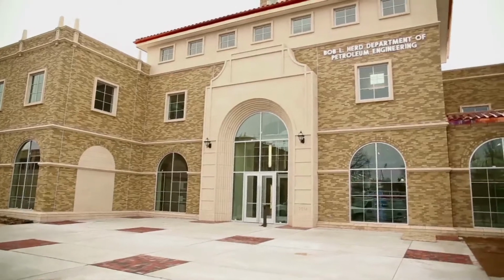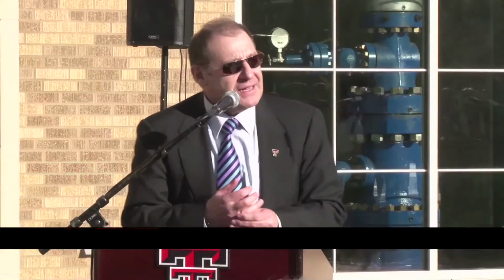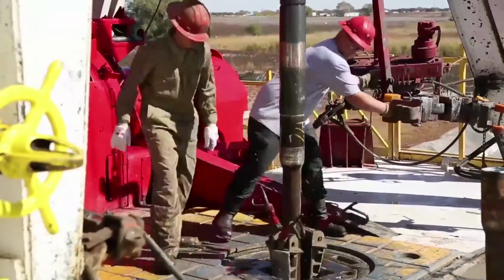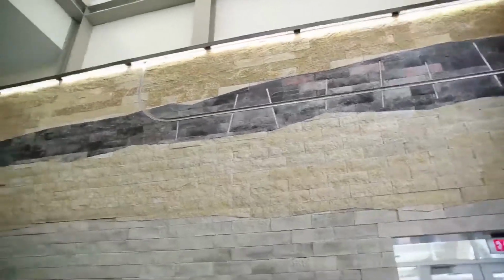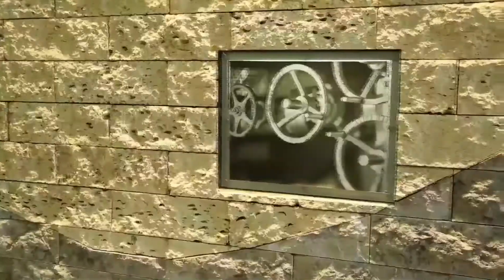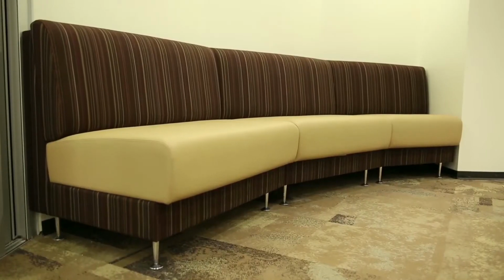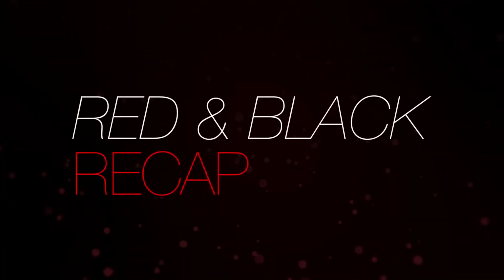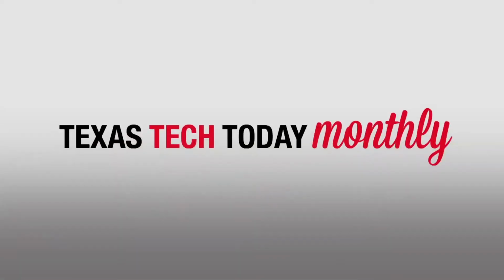Texas Tech Today Monthly: February 2014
A video series that will be released along with the Texas Tech Today Monthly newsletter that will recap all the stories and highlights from the previous month.